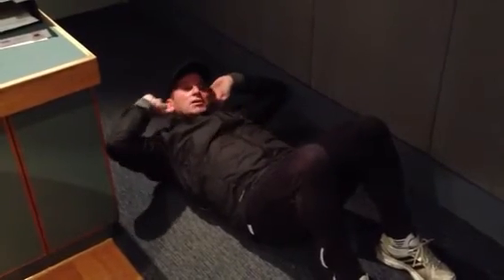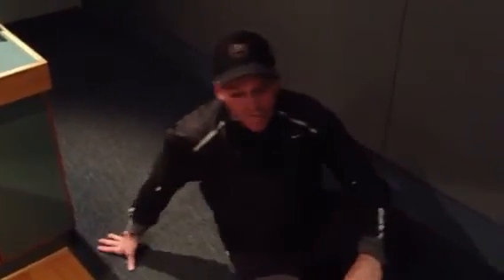Stoofa core strength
Fitness guru Stoofa gives great tips on The Plank and Crunches.